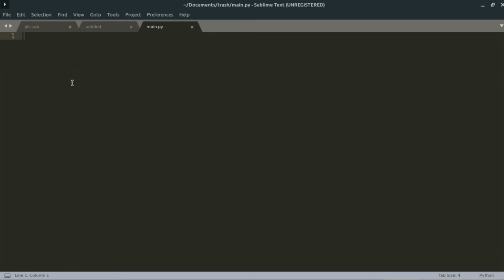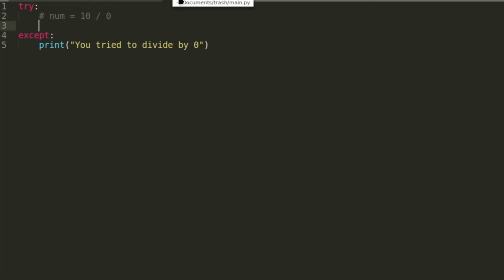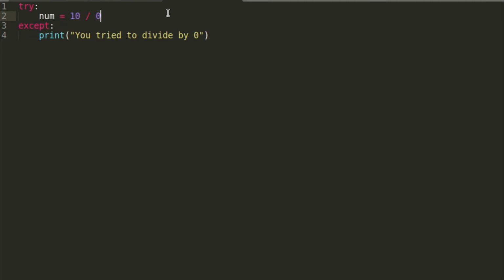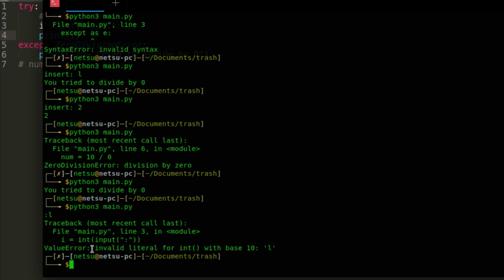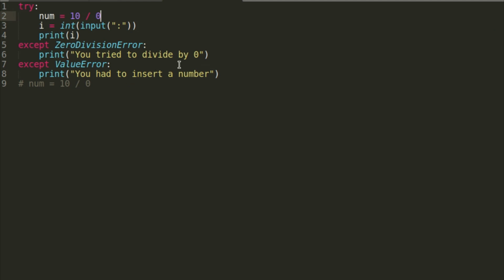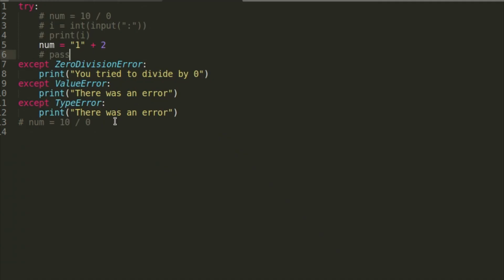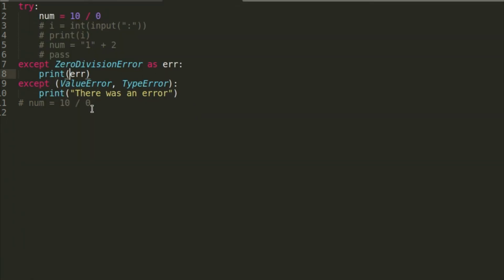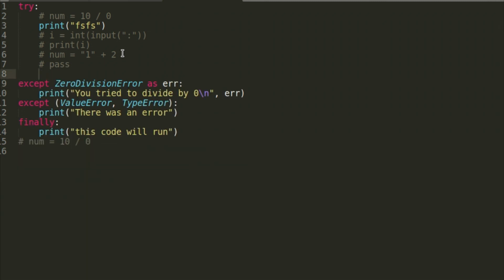Error Handling - Python Tutorial (Part 20)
Errors are a common thing to find while programming, you can use error catching to catch errors that may be thrown when incorrect data is inserted